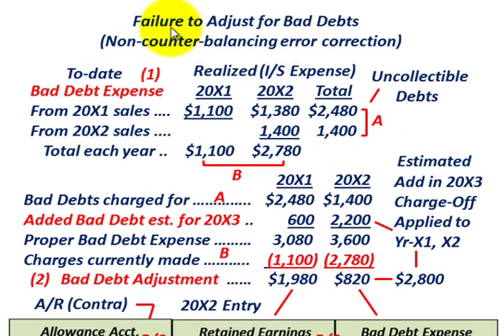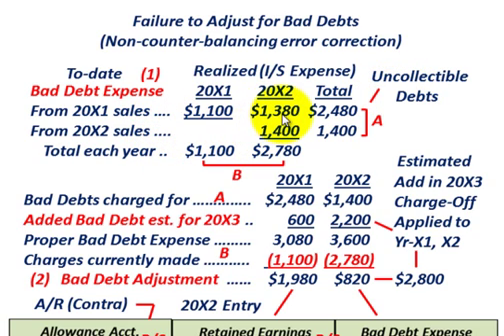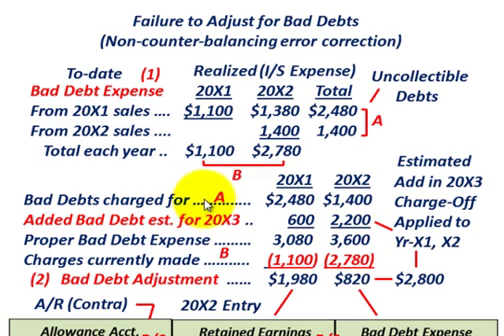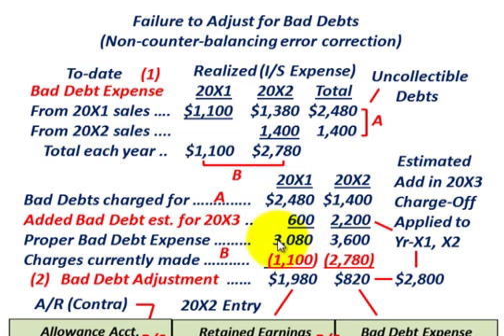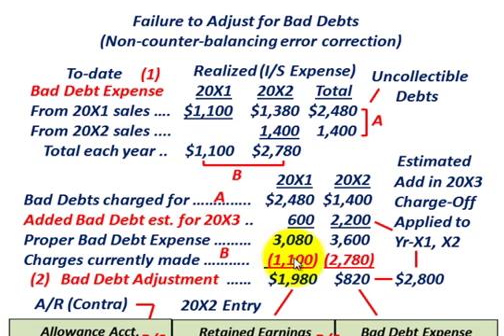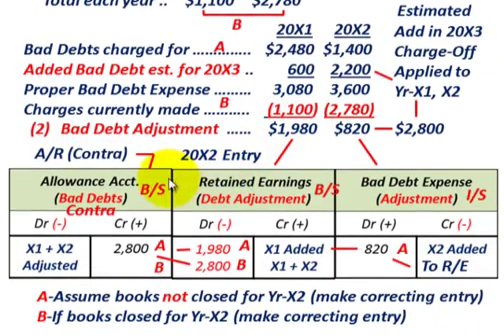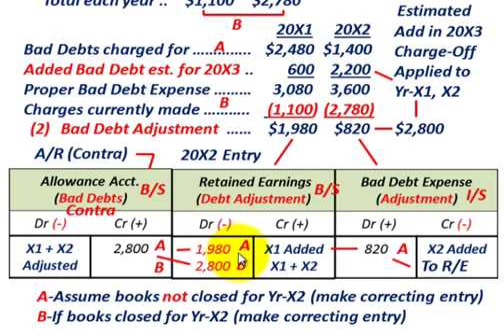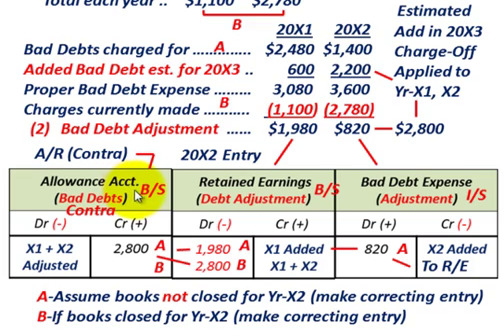Accounting Changes (Non-Counterbalancing Error For Bad Debt Expense, Uncollectible Debt Adjustment)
Accounting for a non-counter-balancing error correction for bad debt expense (uncollectible debts), failure to properly adjust bad debt expense in past years, (1) assuming books not closed for the current year of the adjustment (correcting entry) & (2) correcting entry required even if the books are closed, proper bad debt = (bad debt charges to date + added bad debt estimated), (proper bad debt - charges currently made) = bad debt adjustment required, setup allowance account for bad debt, charge bad debt expense & retained earnings, detailed accounting by Allen Mursau